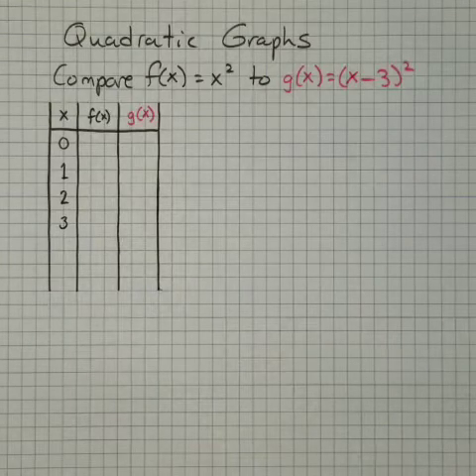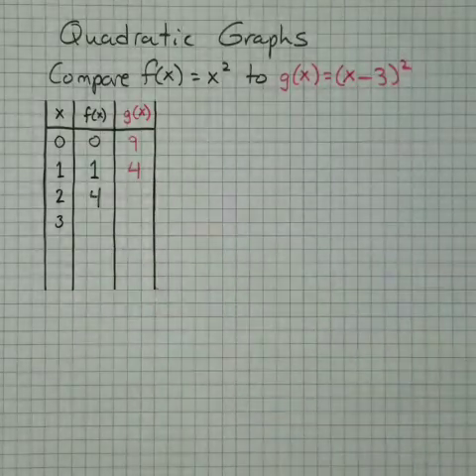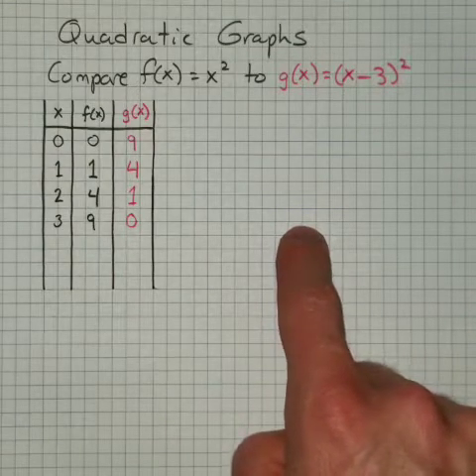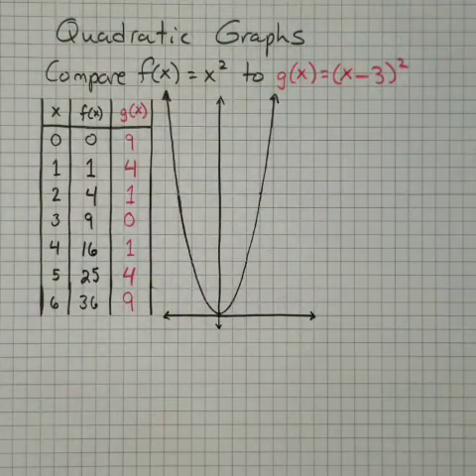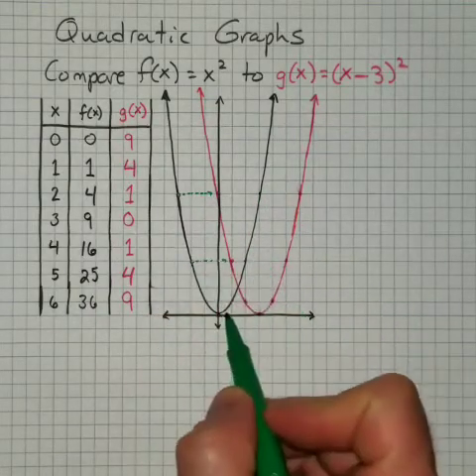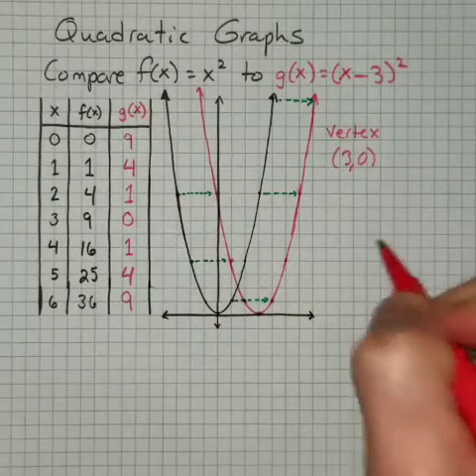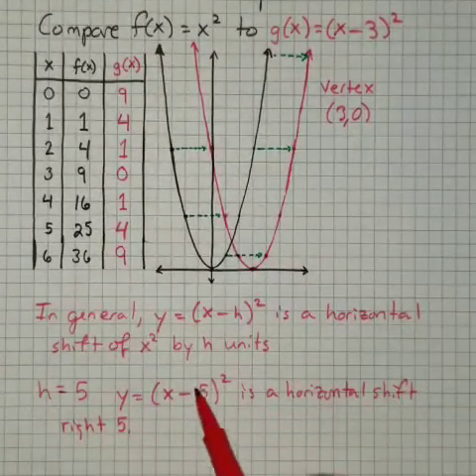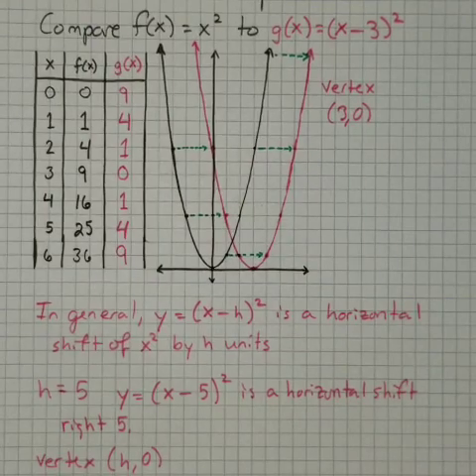Int Alg 8.3 Parabolas Part 3